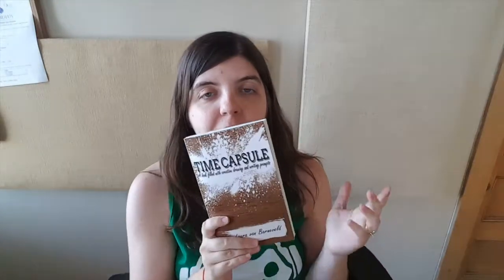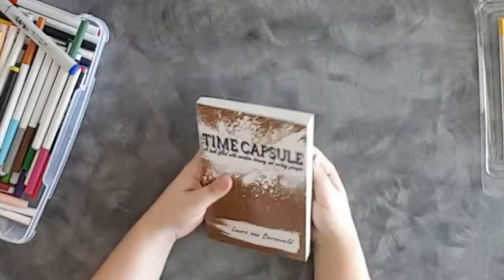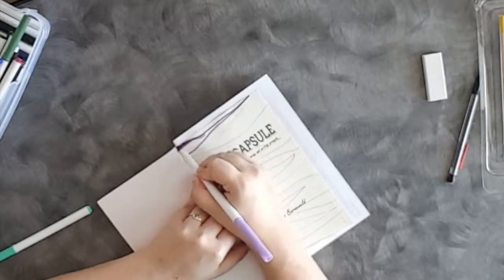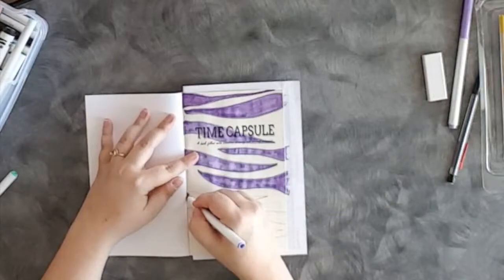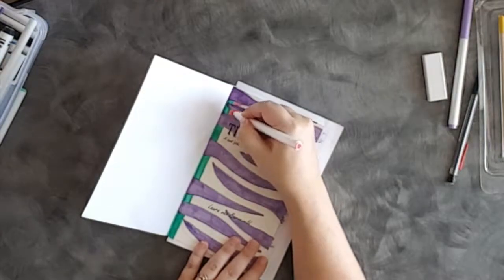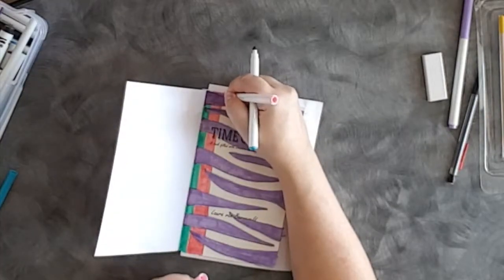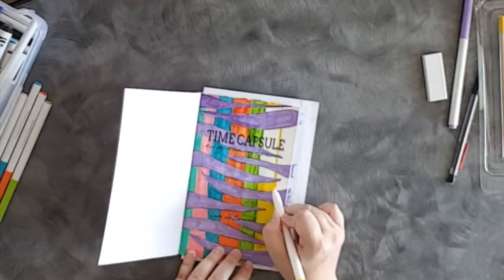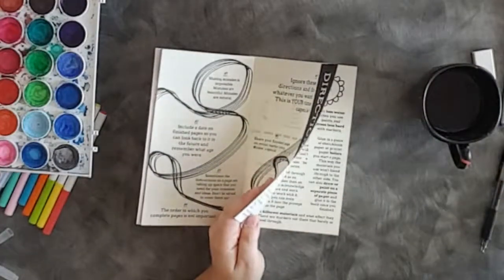Time Capsule #1: Laura van Barneveld's Creative Book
Check out
Laura van Barneveld's youtube channel!

music used in this video:
 can be found in youtube create library